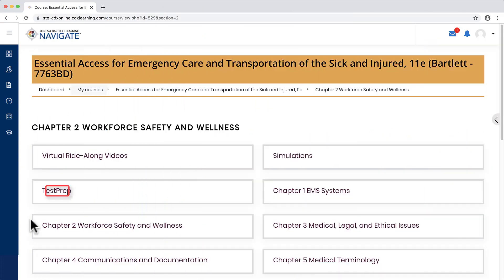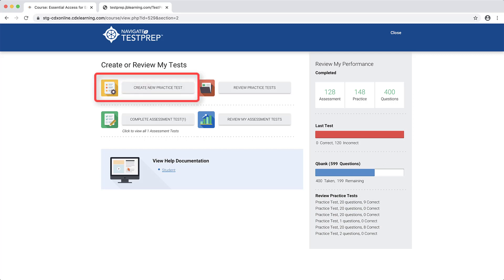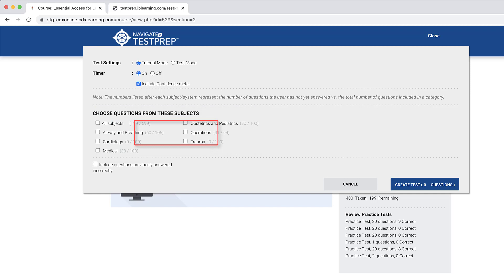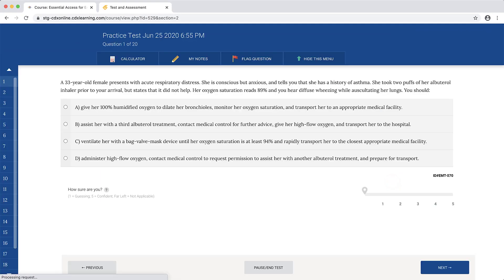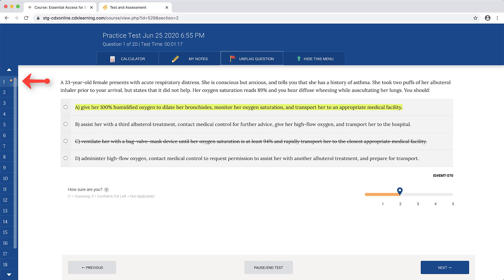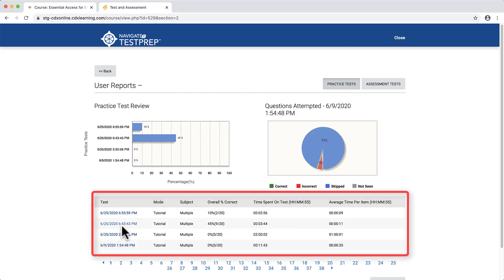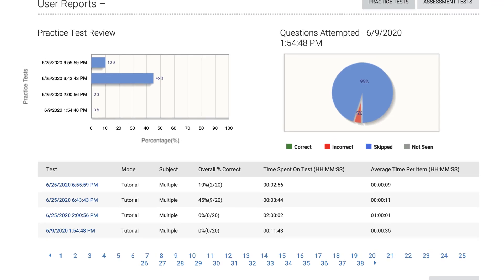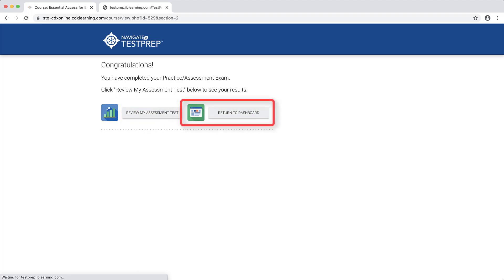How to Use TestPrep as a Student in Navigate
This video provides an overview of TestPrep for students. The steps below include instructions on how to use the testing modes available, view your practice test results, and analyze and track your progress.